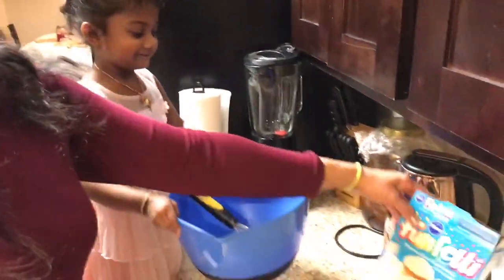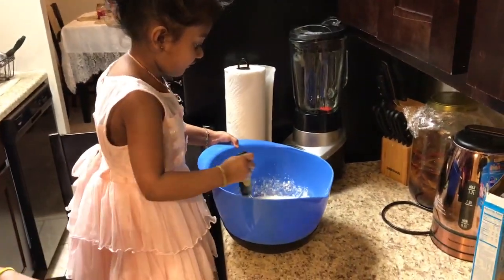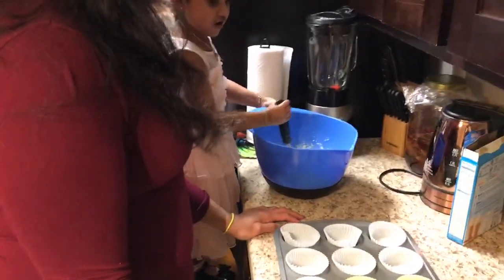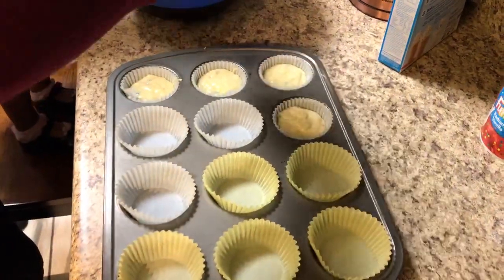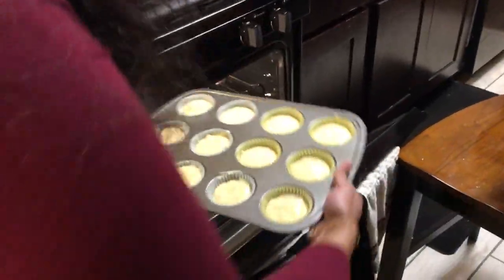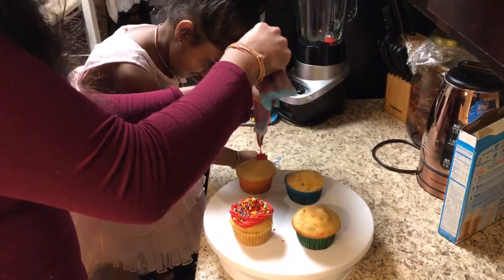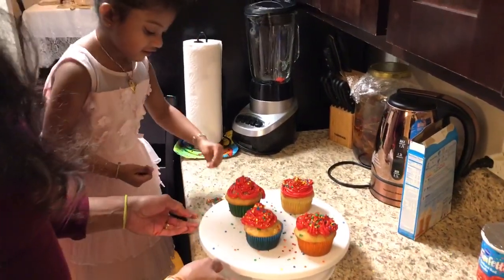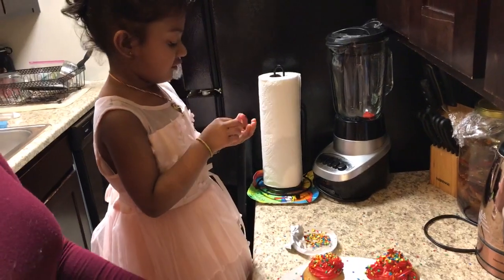Onii Baking Cup Cakes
Toddler Baking cup cakes. Cooking Fun Video for kids